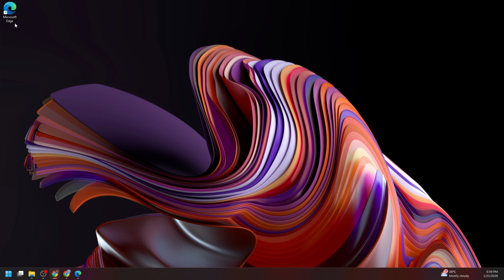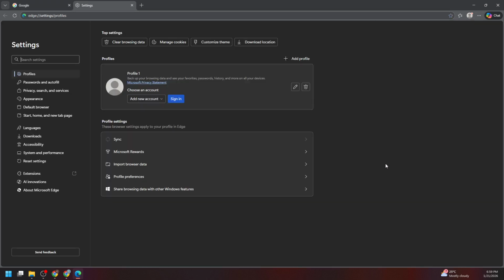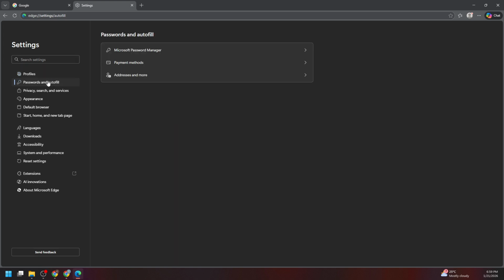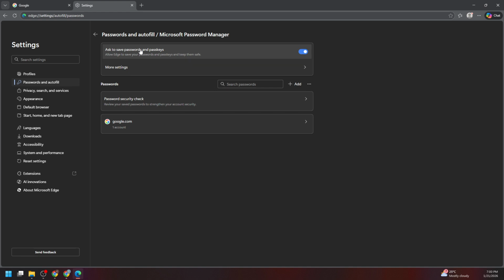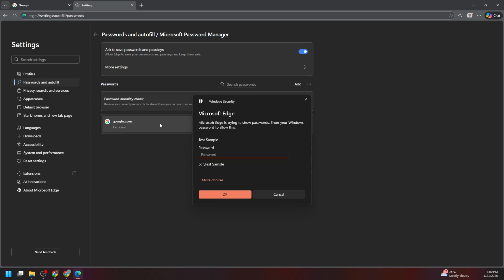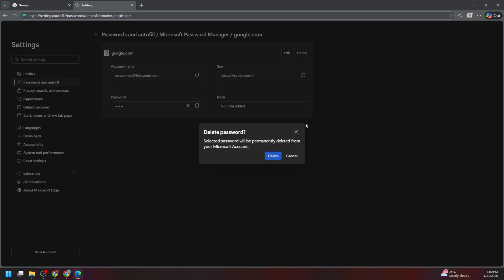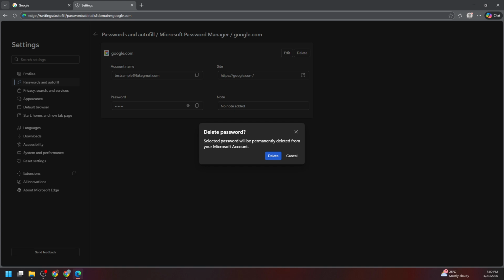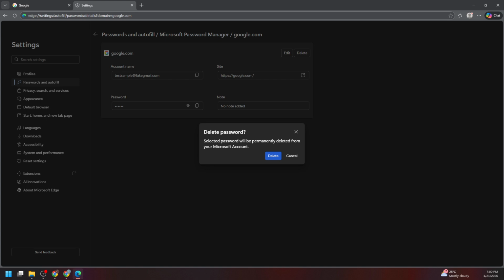How to Remove Saved Passwords in Microsoft Edge [2026 Full Guide]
How to Remove Saved Passwords in Microsoft Edge

In this video, we show you exactly how to remove saved passwords in Microsoft Edge to enhance your digital security and manage your credential storage effectively. We navigate the internal privacy profiles and security management sections to purge sensitive login information from the browser's local database.

Mastering the management of your stored credentials improves project quality and personal security by ensuring that outdated or sensitive access data is not compromised. By utilizing these administrative privacy tools, we maintain a clean and secure digital identity while preventing unauthorized access to your professional accounts.